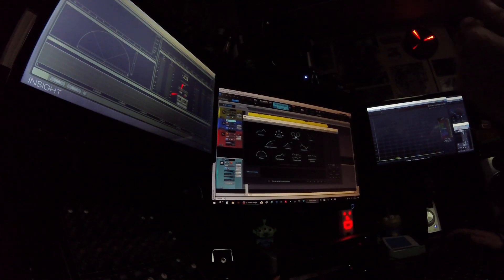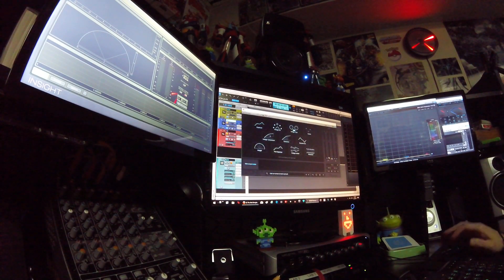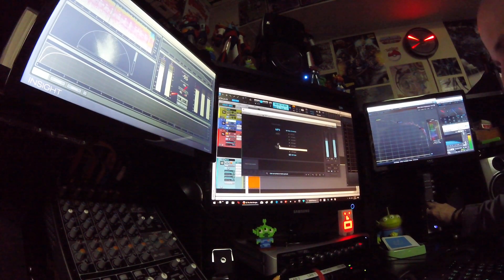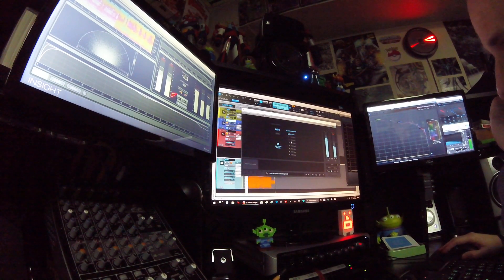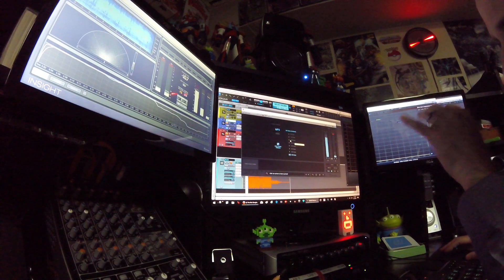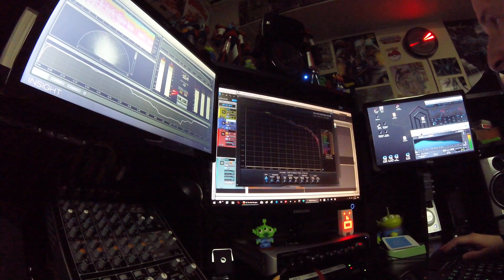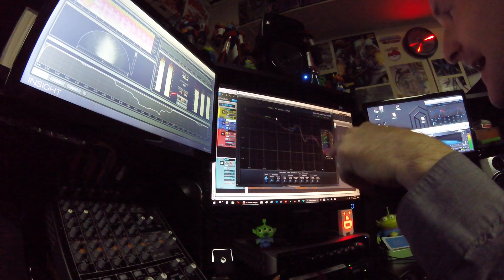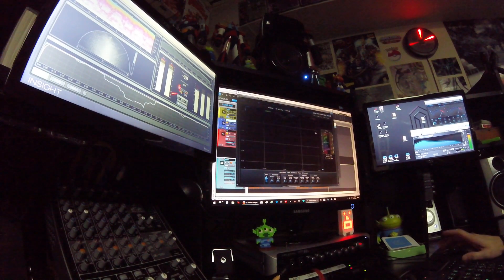The Artifacts of MP3 Conversion (or louder garbage that you may have missed)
Jason, while I didn't use "A Letter To Dad" (I didn't have three versions on hand at the time), I captured this quickly to show you the artifacts that the MP3 conversion process generates. On top of this, YouTube does it's own processing/conversion.